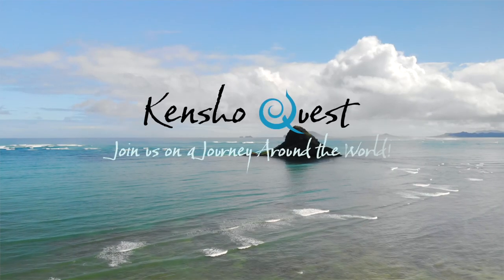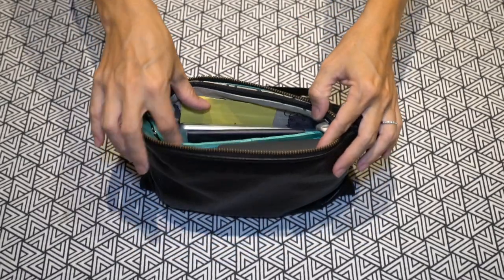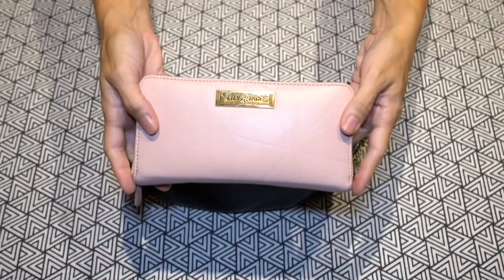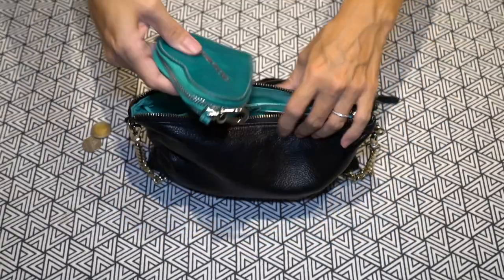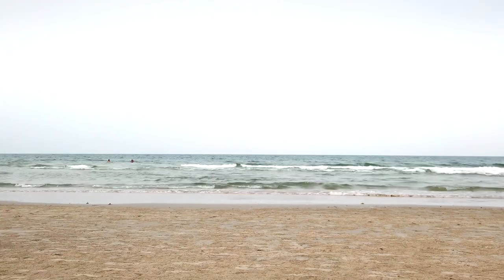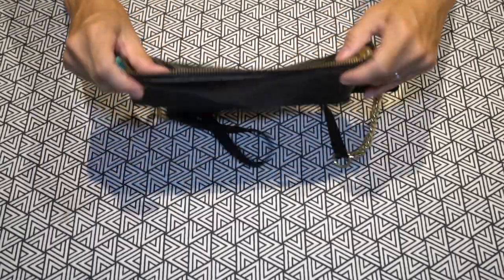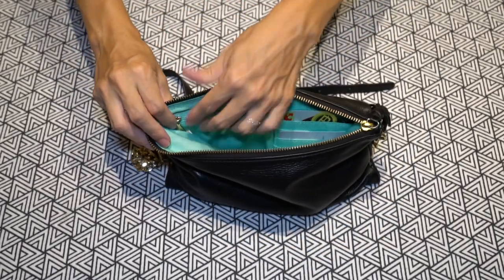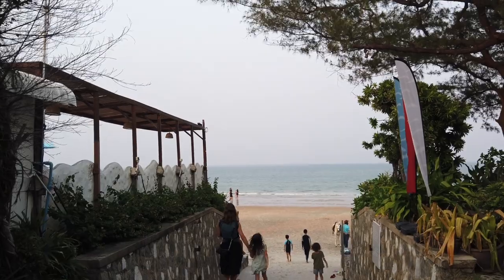BEST TRAVEL PURSE + ESSENTIALS! Lily Jade Crossbody Wristlet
Let's see what's in my crossbody travel purse during our long-term travels. I'm using the Lily Jade crossbody wristlet as my everyday purse. It pairs perfectly with my Lily Jade Jennifer diaper bag, and I can wear both while also wearing my baby in a soft structured carrier. But if my husband wears the diaper bag backpack, I still have my essentials on me!

Lily Jade Crossbody Wristlet and Jennifer Backpack

Osmo Pocket gimbal video camera

* After filming this I consolidated the bathroom essentials (tissues, soap sheets, alcohol prep pads) into a waterproof pouch. It's more organized this way!

TRAVEL HACKS  ✈️

CAMERA GEAR 📷

TRAVEL GEAR 🎒

Aloha! We are a worldschooling family with three young kids. We are George, Heidi, Kaisho (8) Harumi (3), and Sora (1). Our home base is the beautiful island of Oahu, Hawaii. We've been living a nomadic lifestyle for the past 14 years. Once we started traveling, we just wanted to keep on exploring!